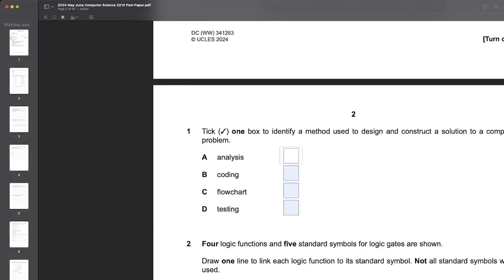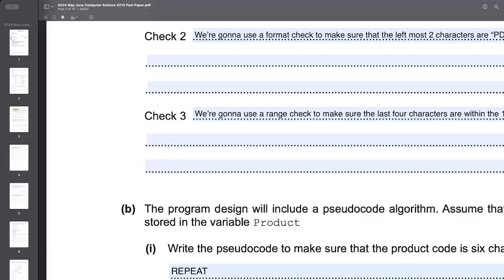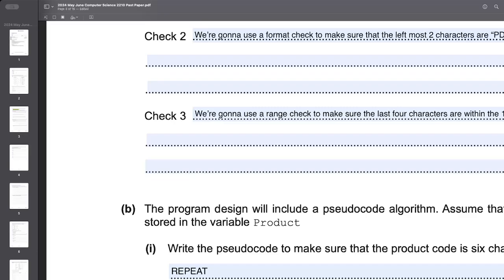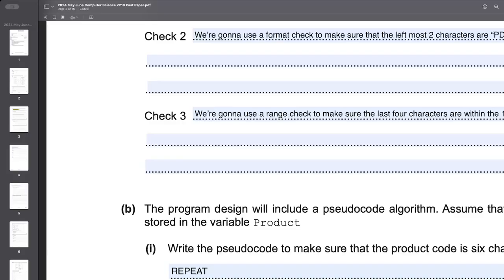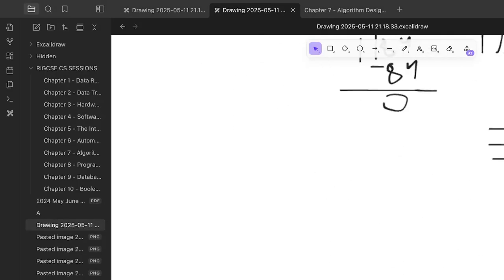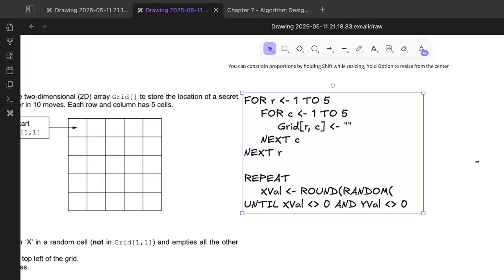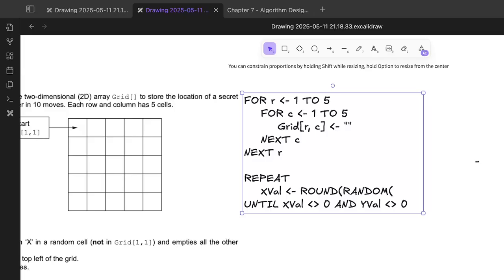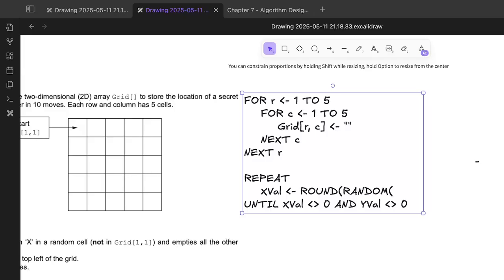IGCSE CS (0478) M/J 2024 P22 Solving (M/J 2026)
In this session, one of our helpers Ateeb goes through the May/June 2024 question paper.

Huge thanks to our amazing subject helpers and staff team for making this possible!